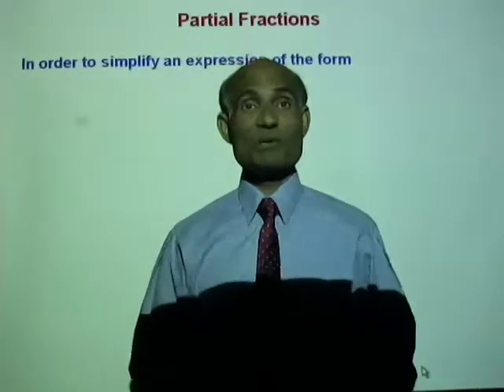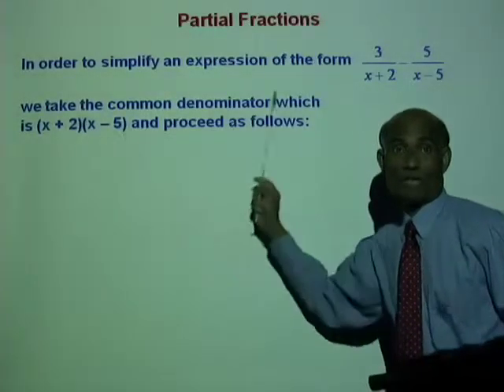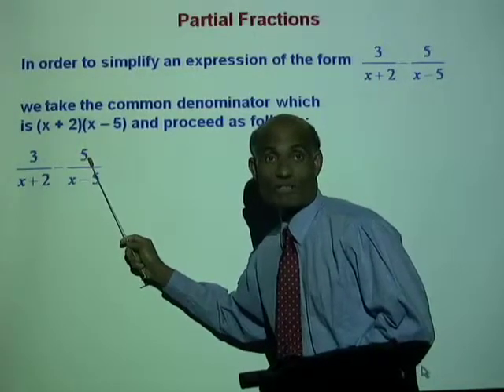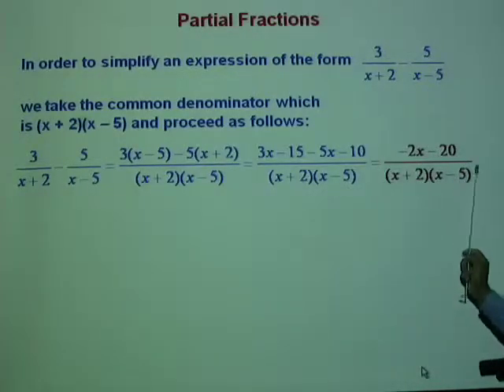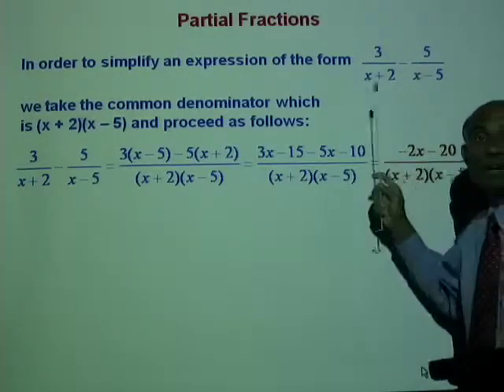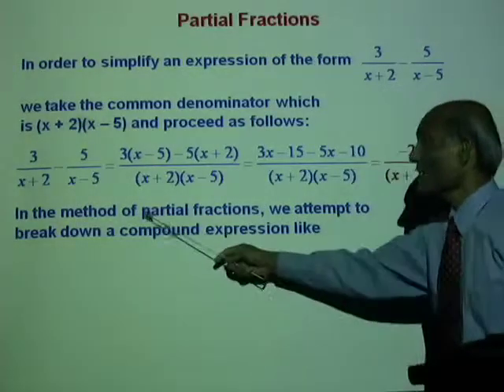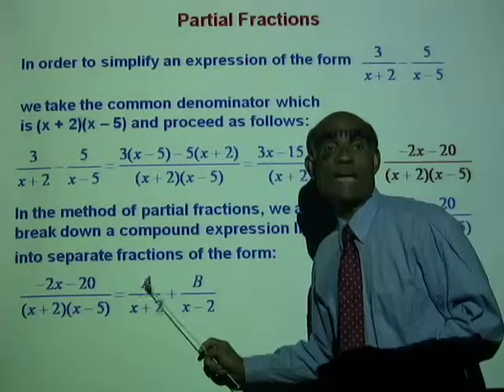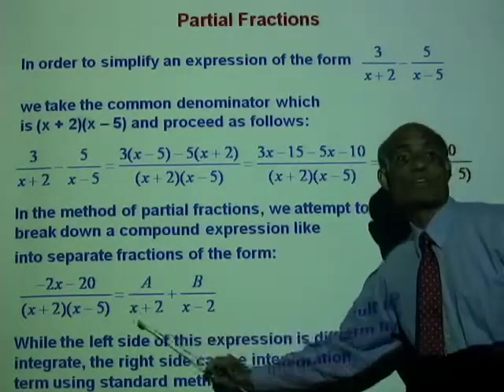MAC2312 Lesson 2 5 Partial Fraction Integration i